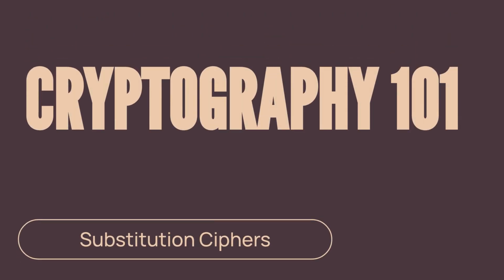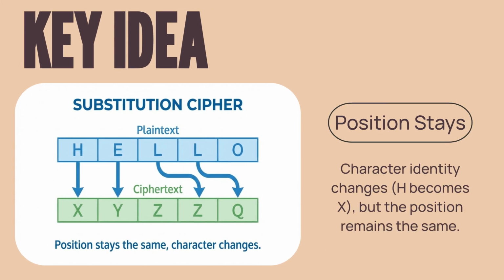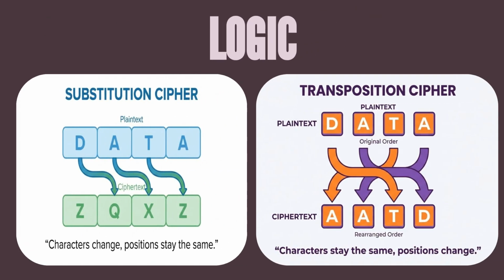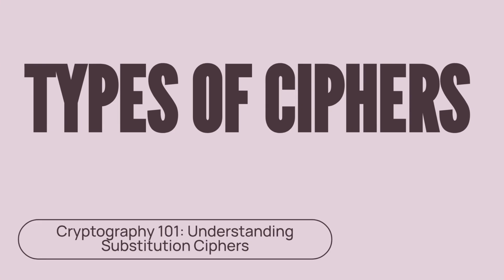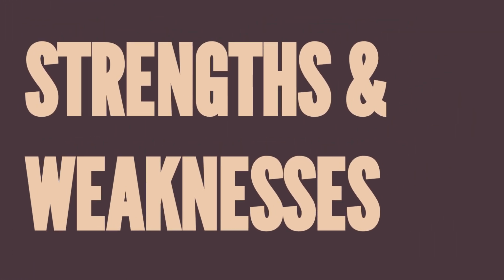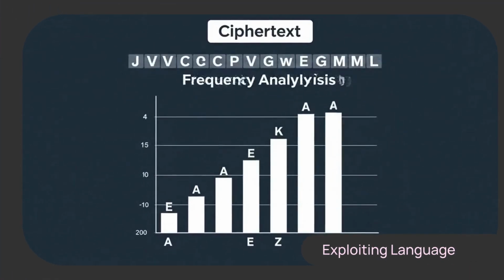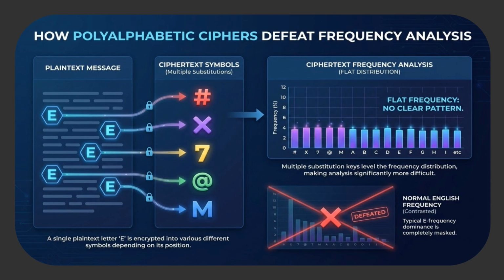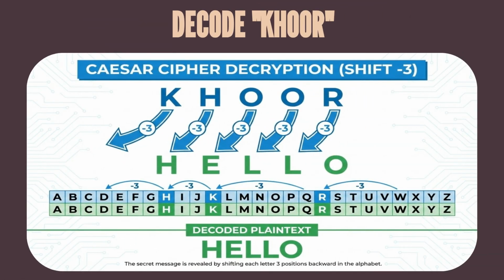Network Security SEM 6 Unit 2 3 Substitution Cipher Monoalphabetic & Polyalphabetic Frequency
This video explains Unit 2.3 – Substitution Cipher from Network Security (Semester 6) in a clear, conceptual, and exam-oriented manner.

In this lecture, you will understand:

🔹 Concept of Substitution Cipher

Definition of substitution technique

Key idea: character identity changes but position remains same

Real-life analogy (Football substitution)

Simple encryption example

🔹 Substitution vs Transposition Cipher

Core difference between replacement and rearrangement

Identity vs position comparison

Practical examples (Caesar Cipher, Anagram)

Easy real-world analogies

🔹 Types of Substitution Ciphers
1️⃣ Monoalphabetic Cipher

Single alphabet usage

Caesar Cipher explanation

Fixed key logic

Weakness using frequency analysis

2️⃣ Polyalphabetic Cipher

Multiple alphabet substitution

Vigenère Cipher overview

Keyword-based shifting

Why it is more secure

Manual usability

Pattern preservation issue

Security comparison

🔹 Frequency Analysis

Why it is called the Achilles Heel

English letter frequency concept

How hackers break simple substitution

Why polyalphabetic ciphers resist this attack

🔹 Solved Practice Question

Caesar Cipher decryption example (KHOOR → HELLO)

📚 Syllabus Covered:
Network Security – SEM 6 – Unit 2.3 (Substitution Cipher)

🎓 Useful for:

BCA / B.Sc. / MCA students

Last-minute revision